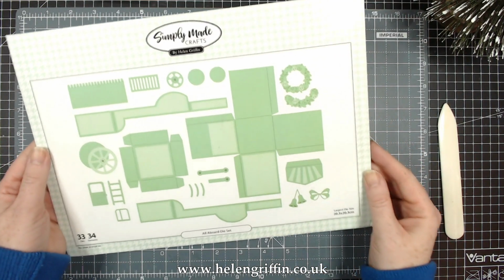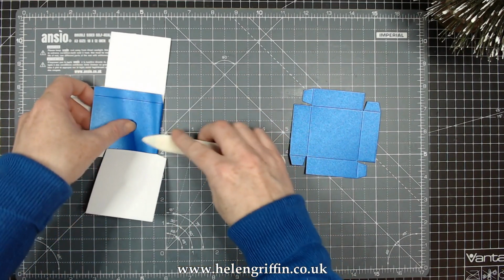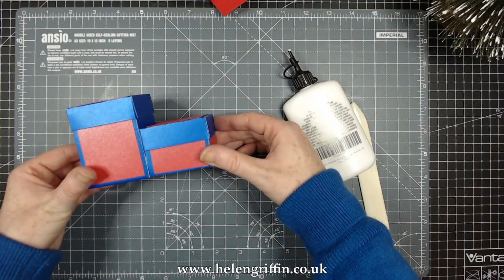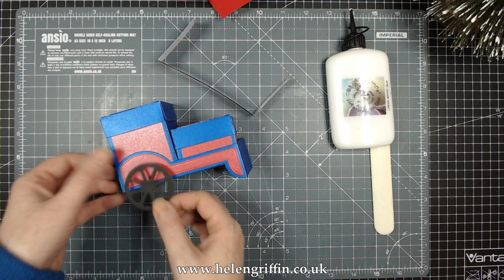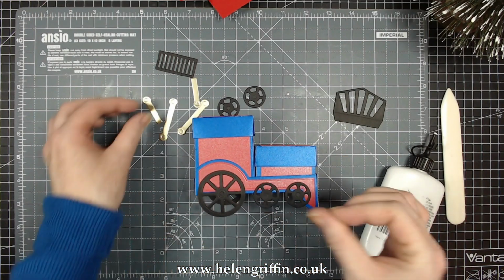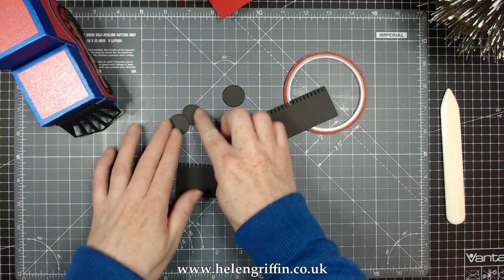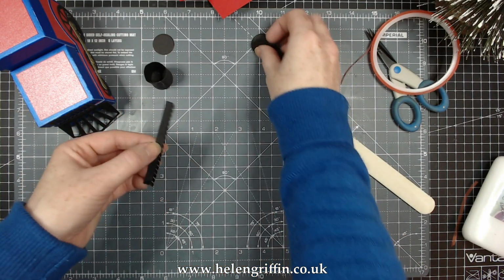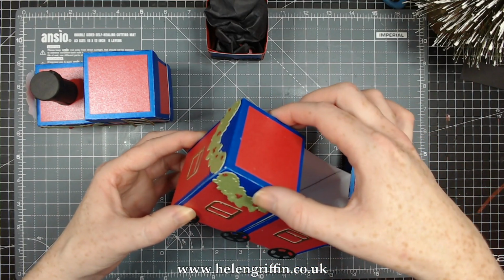12 Days of Christmas 2020 | Festive Train Gift Box Tutorial | Day 1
12 Days of Christmas 2020 | Festive Train Gift Box Tutorial | Day 1 // Please join me for the 1st Day of Christmas 2020! We'll be making this festive train using the All Aboard die set from Simply Made Crafts!

FREE US shipping on orders over $70

FREE CANADA shipping on orders over $85 [ CST ]

• Simply Made Crafts A5 Stamp Set Sentiments Set of 26 | Christmas In London Collection

• Crafter's Companion Centura Pearl Printable A4 Card Pistachio | 10 sheets

• Emporer's Red Pearlescent Double Sided A4 Decorative Card 290gsm Christmas...

• Craft Perfect by Tonic Studios A4 Satin Effect Mirror Card Honey Gold |...

• Craft UK Essentials A4 Card Black 225gsm | 20 pack